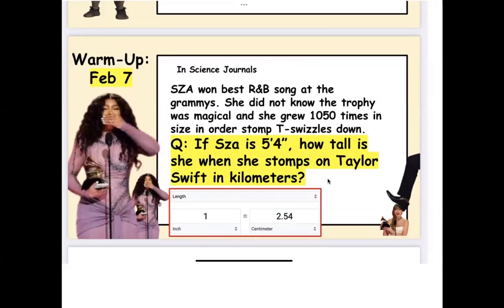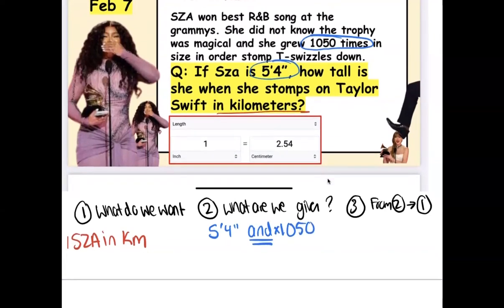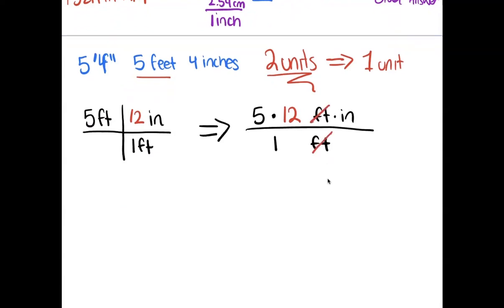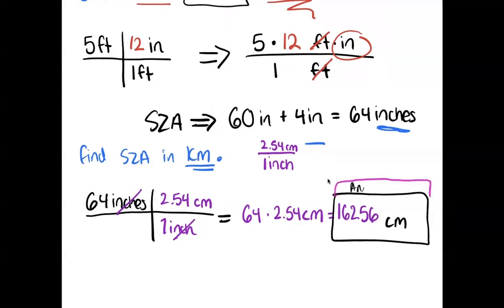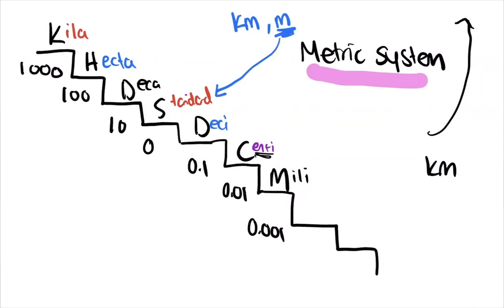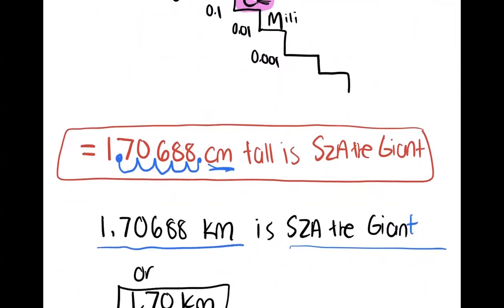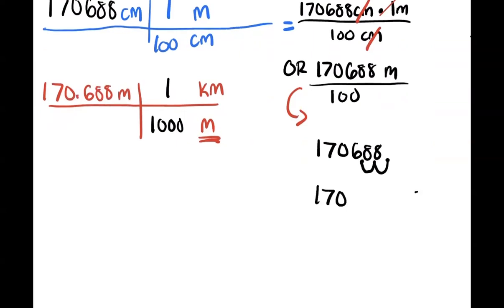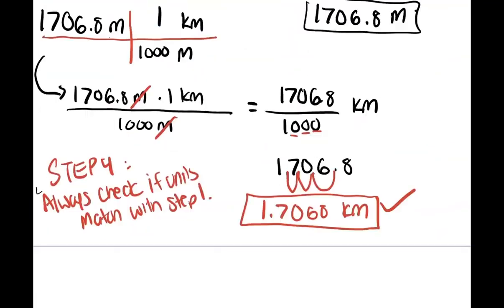SZA the Giant: Unit and Metric Conversion Practice